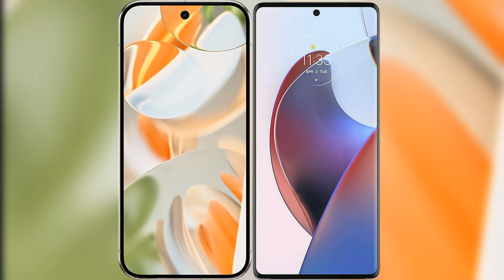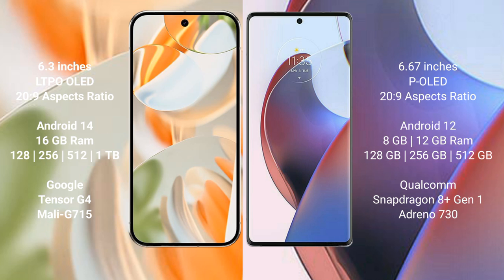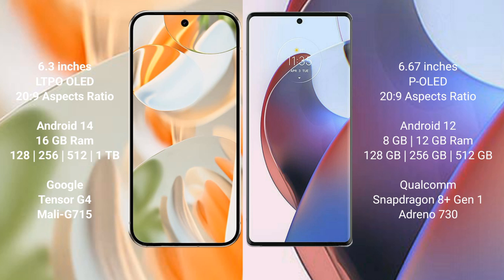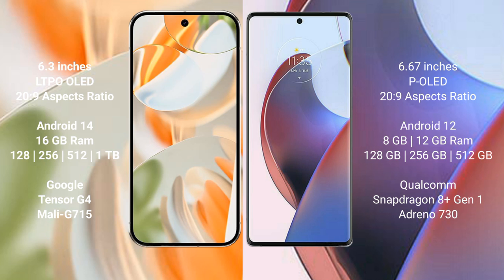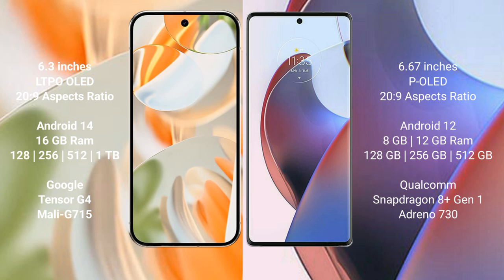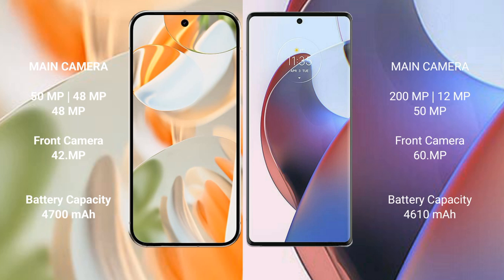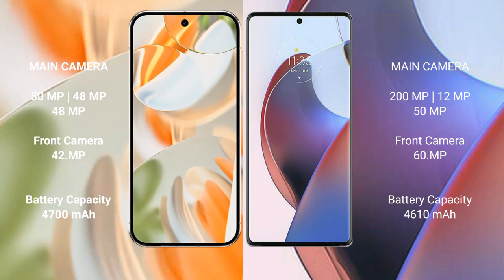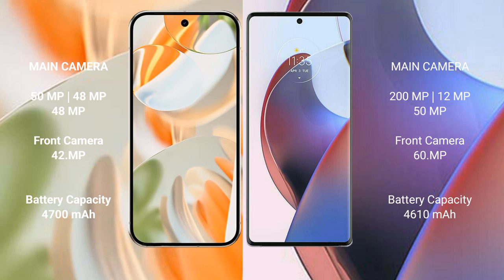Google Pixel 9 Pro vs Motorola Edge 30 Ultra Review